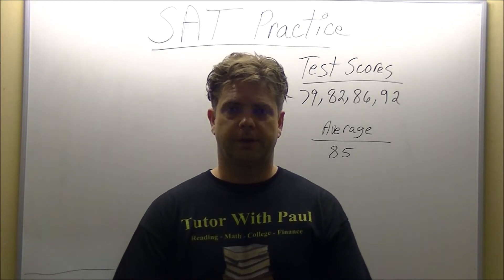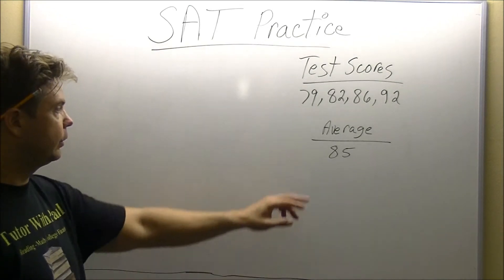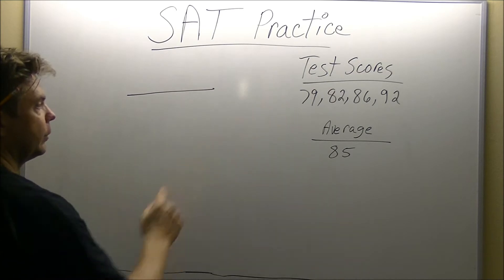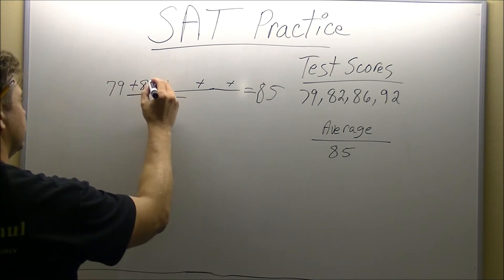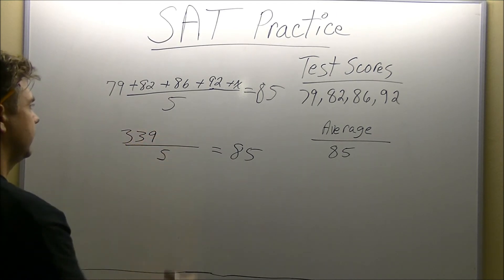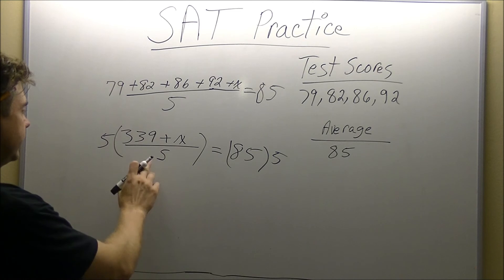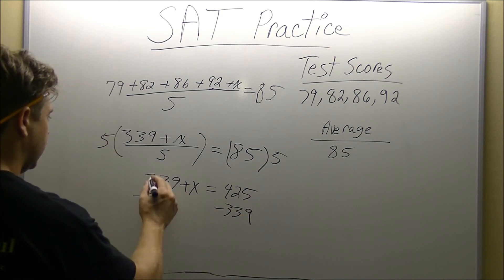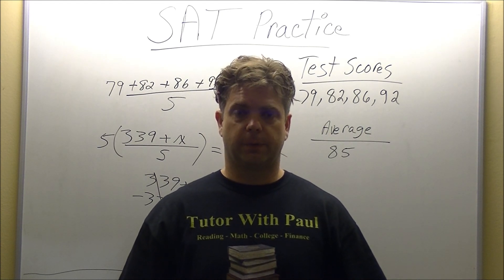SAT example problem Average test score by Paul Borosky, MBA.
Paul Borosky works through a popular ACT and SAT test problem, which is finding the average test score.